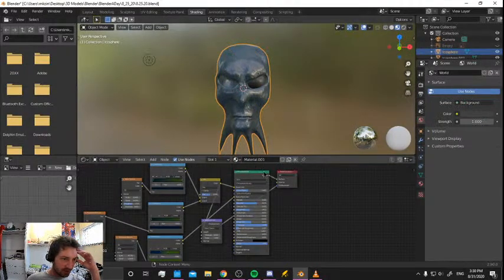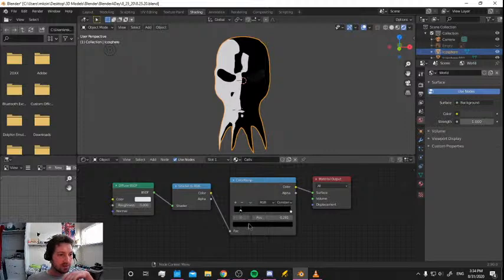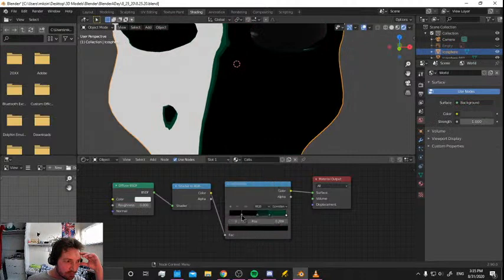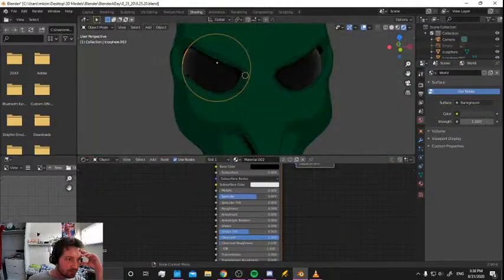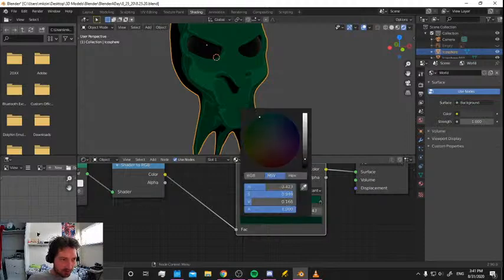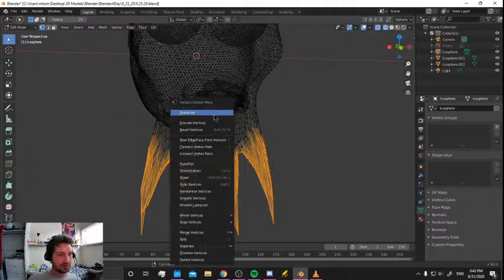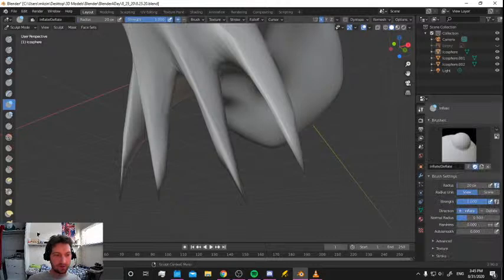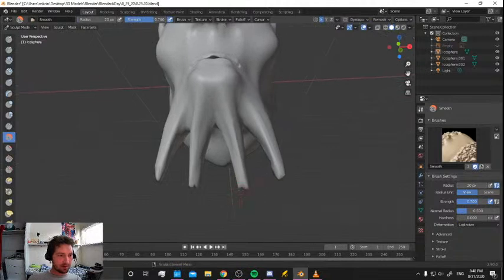Blender A Day: Day 10!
Day 10 of Blender a Day! Let's finish shading this abomination!